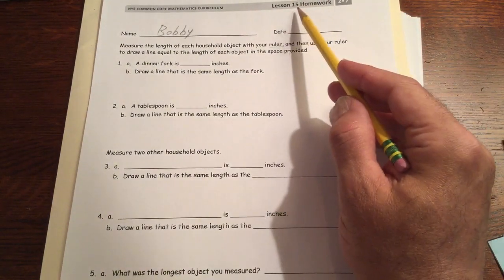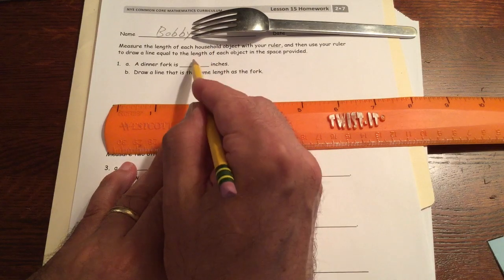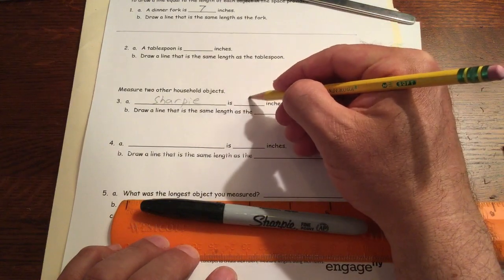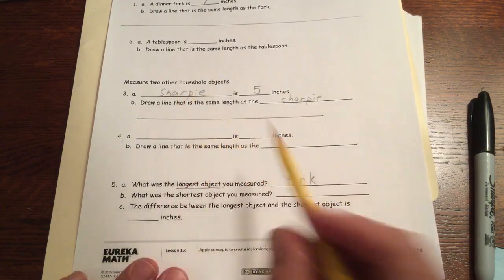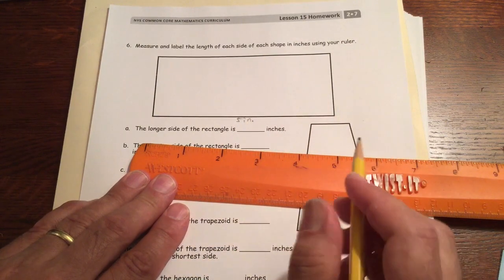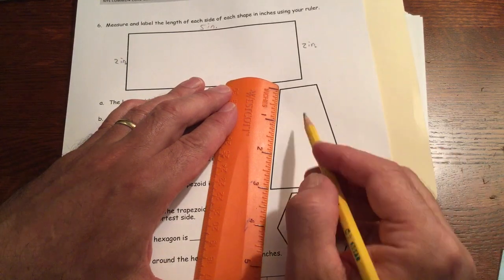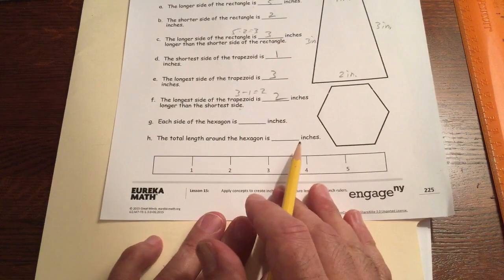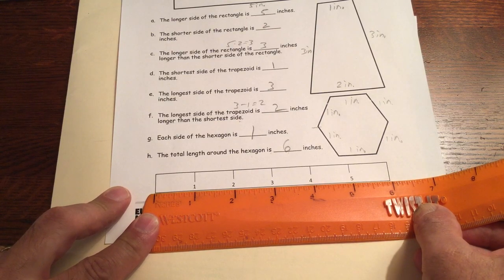lesson 15 homework module 7 grade 2